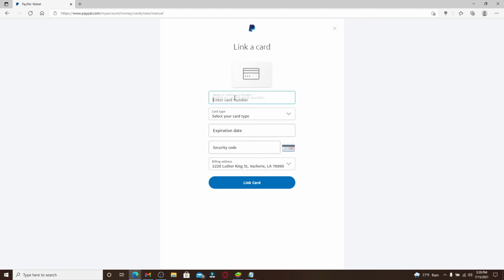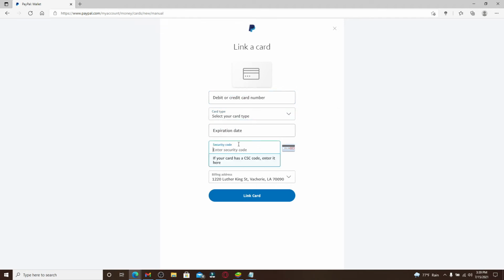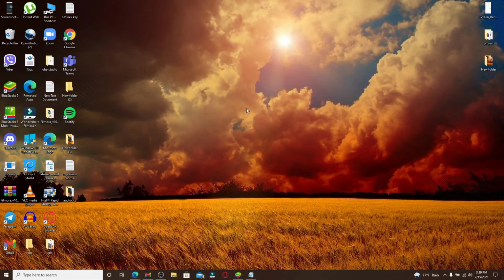How to Redeem PayPal Gift Card? PayPal Gift Card Redeem Kaise Kare